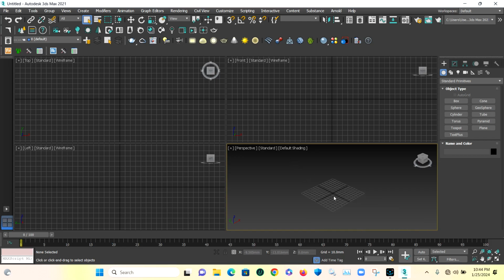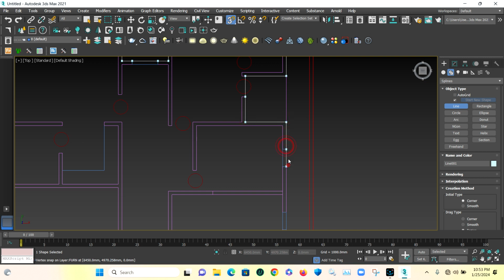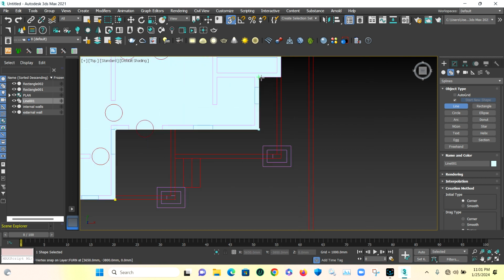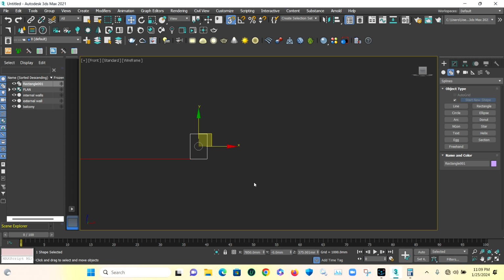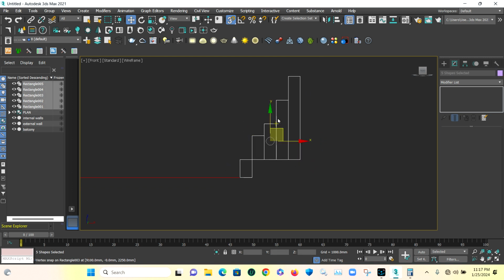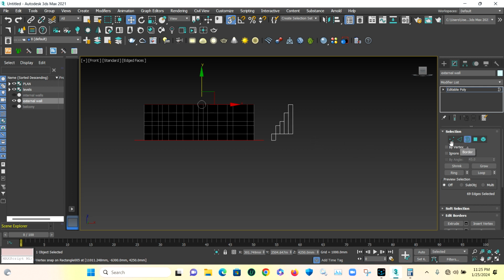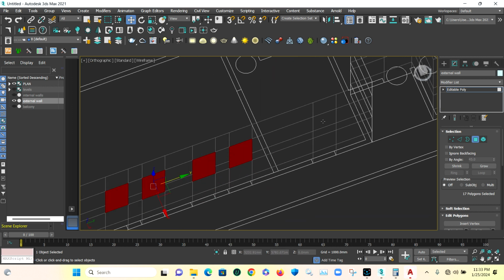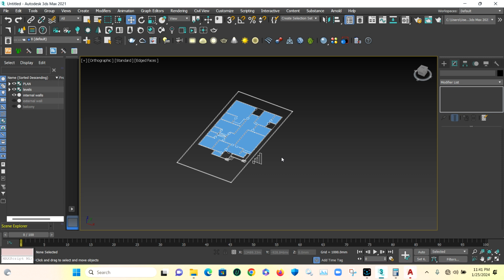COMPLETE AND SIMPLIFIED 3DS MAX TUTORIAL FOR BEGINNERS PART 1 - modeling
become a 3D EXPERT by completing this course with us.